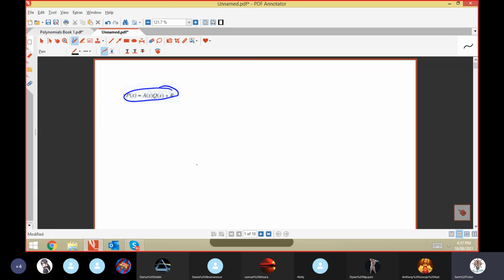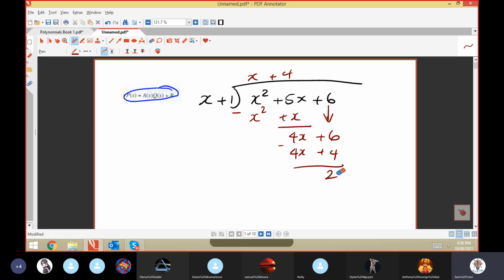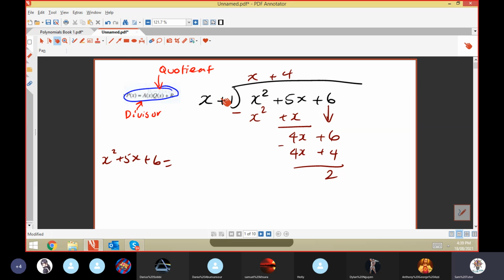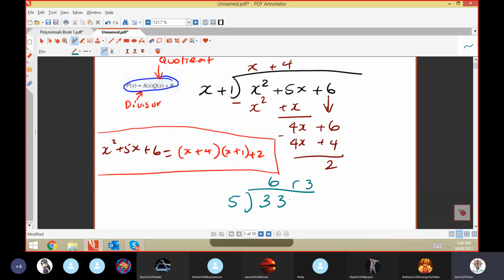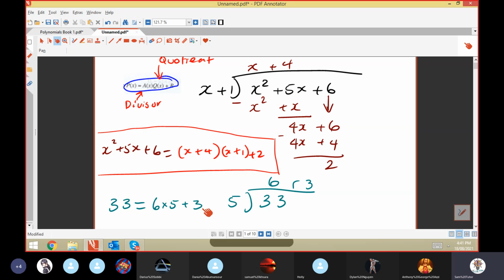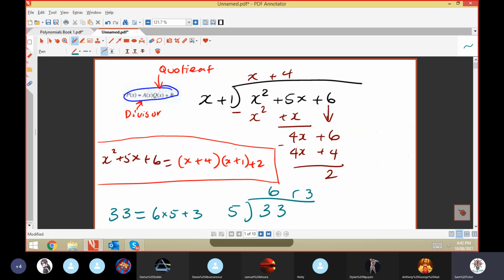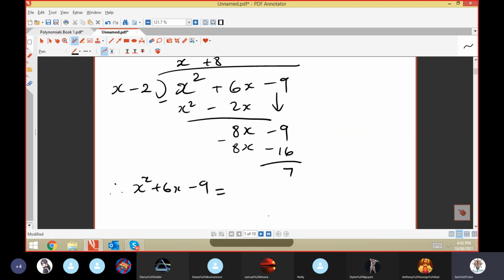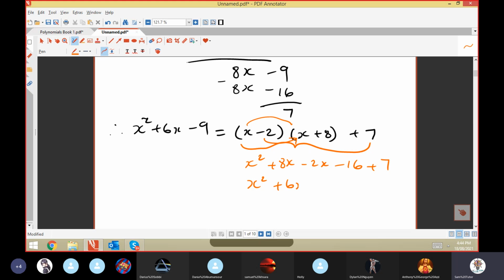Year 11 || Extension 1 || Polynomials PART 2